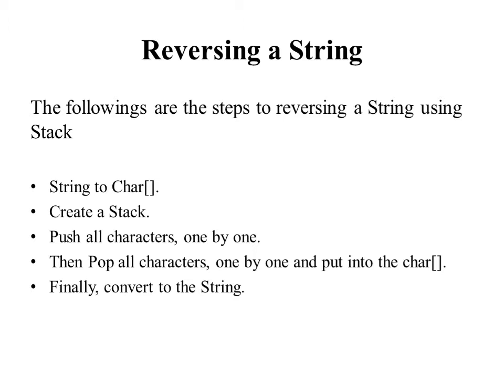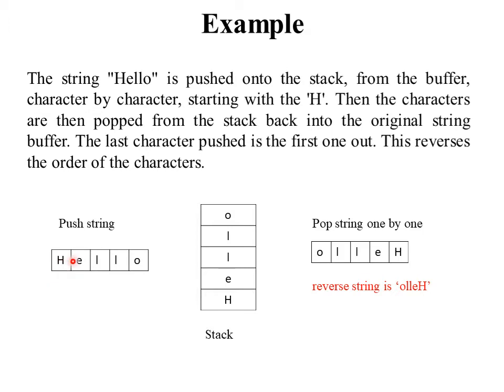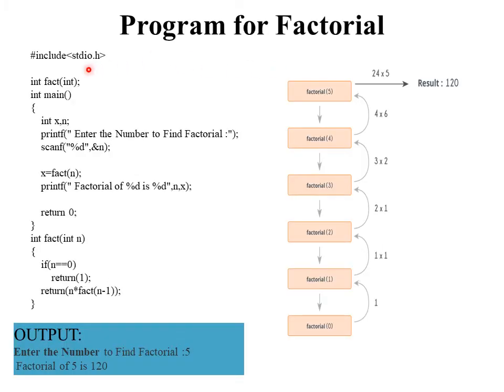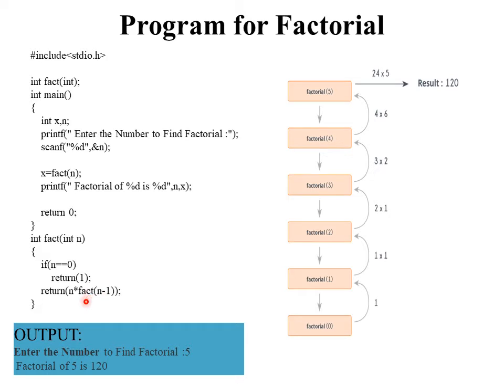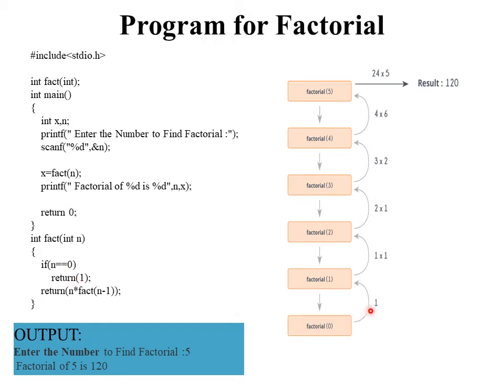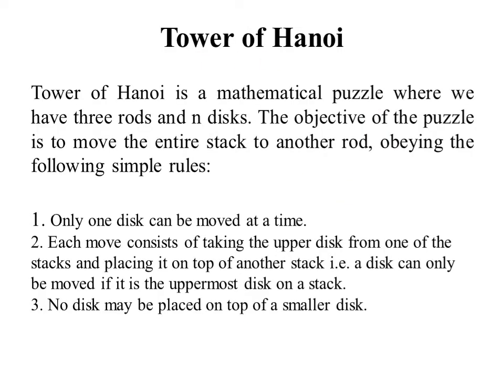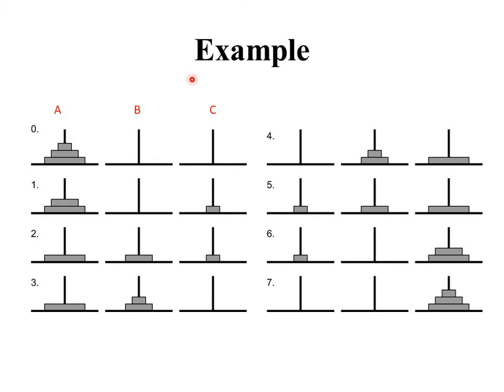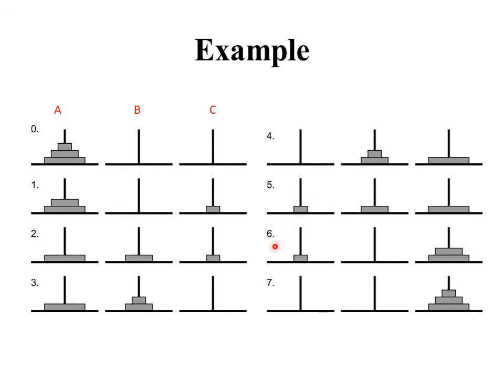Unit III Reversing a list, Recursion and Tower of Hanoi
Lecture 12
Unit III Stacks and Queues
Part 4 - Reversing a list, Recursion and Tower of Hanoi